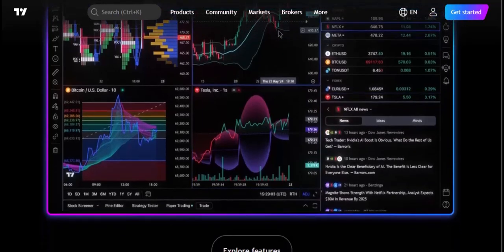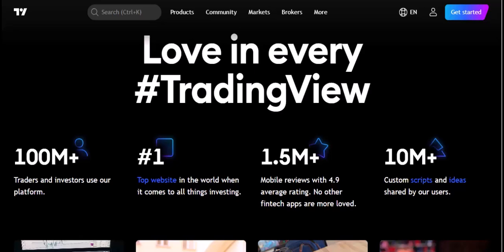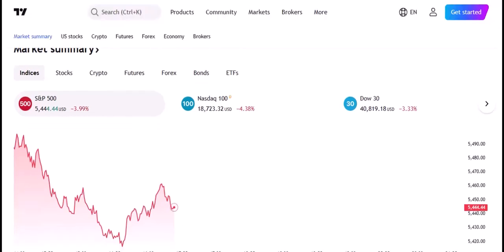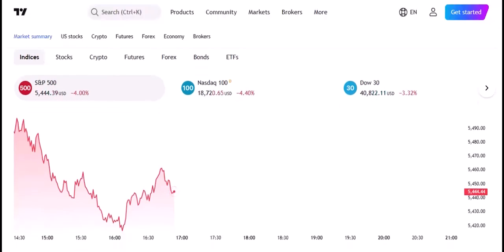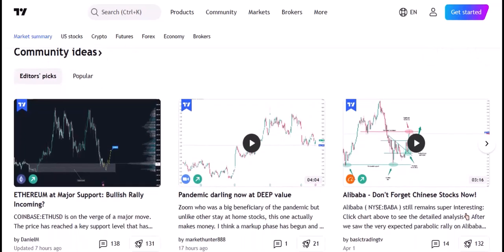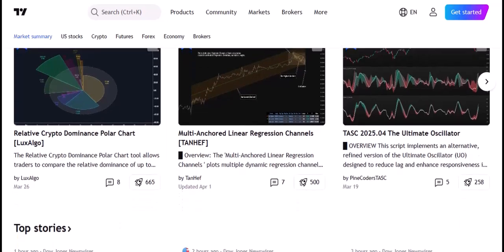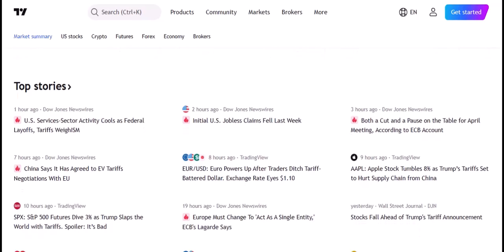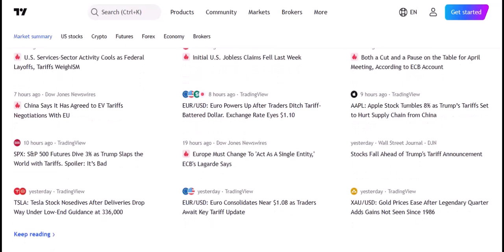What is the most powerful indicator in TradingView?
In this video we talk about What is the most powerful indicator in TradingView